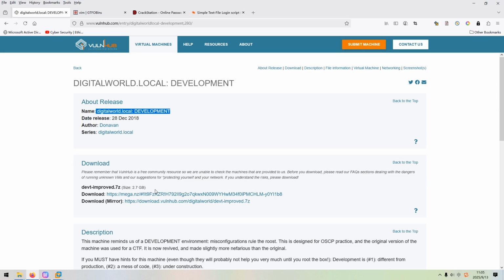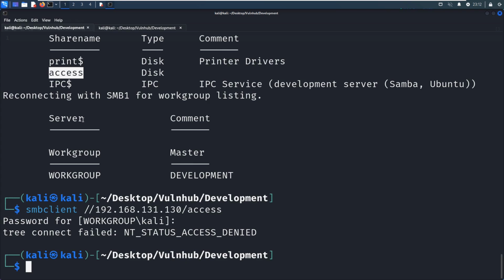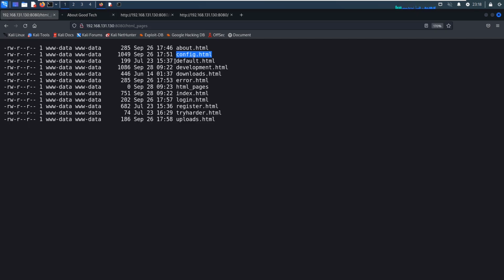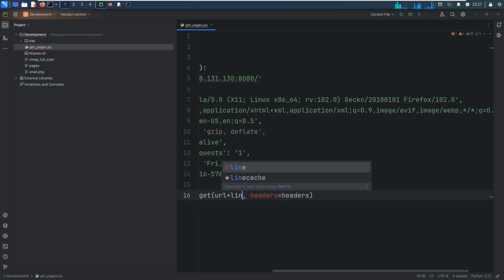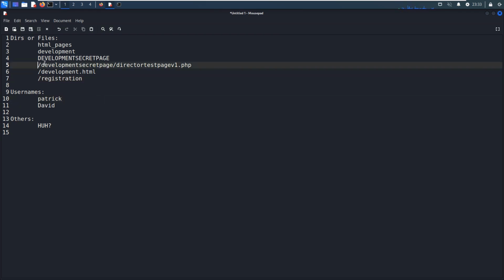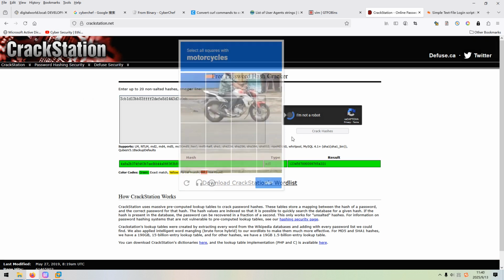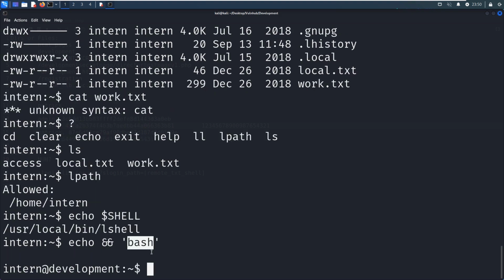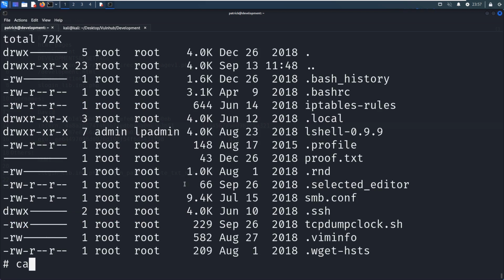How I Owned DigitalWorldLocal (Vulnhub) — Step-by-Step Enumeration, Exploit & Privilege Escalation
In this hands-on Vulnhub walkthrough I solve the DigitalWorldLocal — Development machine step-by-step. Learn real-world CTF techniques: full port enumeration, web discovery, credential harvesting, bypassing shell filters, and privilege escalation to root.

What you’ll learn (bullets)

Full reconnaissance: nmap -sC -sV -p- 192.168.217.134

Remote file disclosure / RFI discovery via vulnerable SiTeFiLo script

Harvesting credentials from /slog_users.txt, cracking hashes (crackstation/md5decrypt)

Gaining shell via SSH and bypassing restricted shell filters (echo os.system('/bin/bash'))

Privilege escalation using sudo -l and gtfobins techniques (vim / nano → root shell)

This video is ideal for CTF beginners and intermediate players who want to learn practical enumeration and privilege escalation techniques used in many real-world boxes. I explain why each step works and include defensive notes so you can both attack and defend.

Target: Vulnhub — DigitalWorldLocal — Development

GTFObins for privilege escalation techniques: gtfobins.github.io

Exploit-db entry for SiTeFiLo RFI/file disclosure (search “SiTeFiLo 1.0.6 exploit”)

Drop a comment if you want a follow-up video showing defensive detection and hardening for this box.